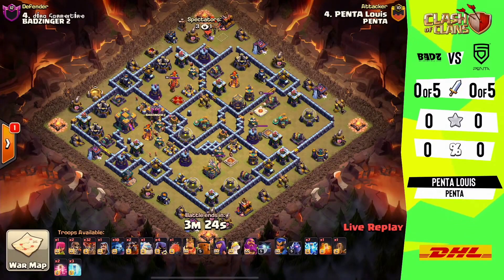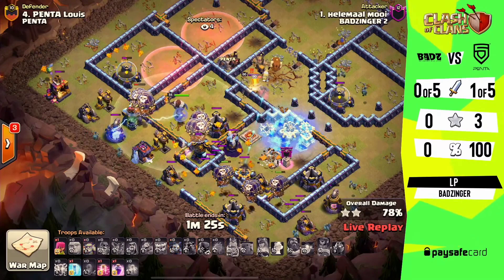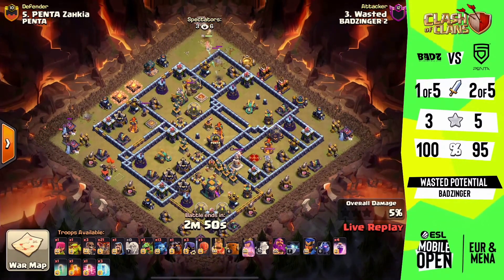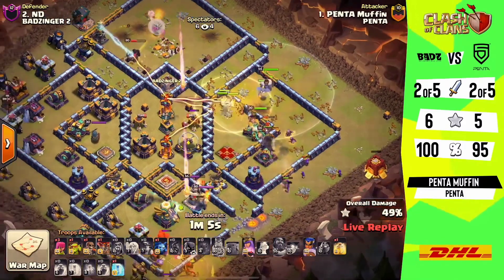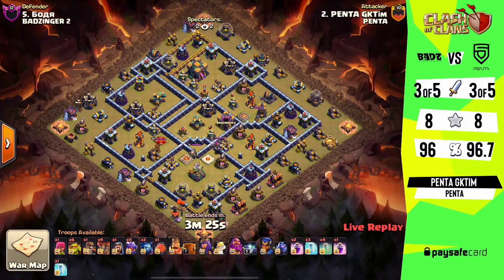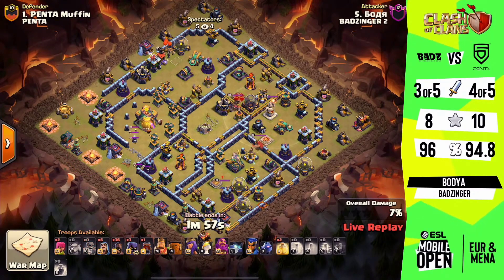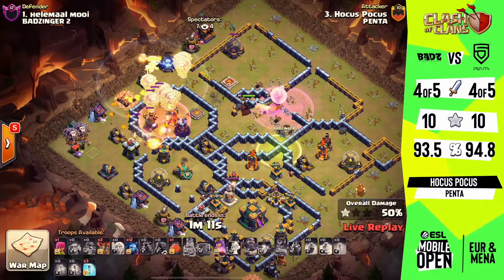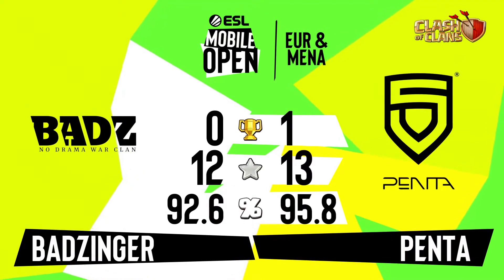Penta VS Badzinger | ESL Mobile Open | coc tournament 2021